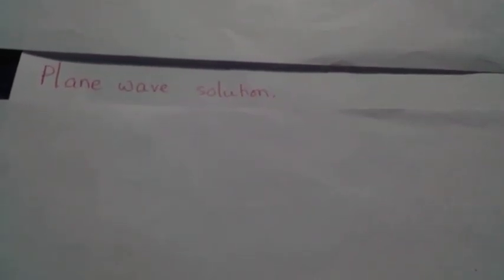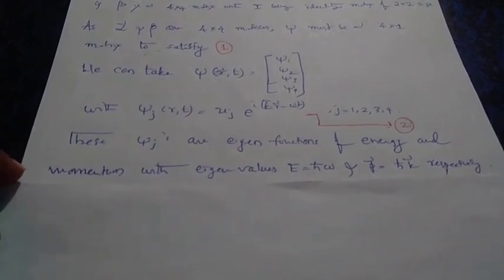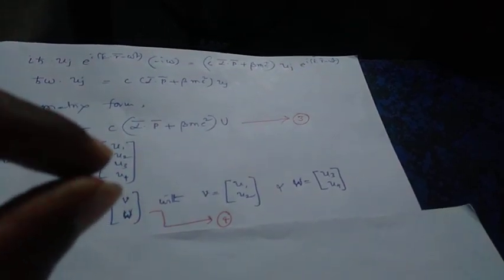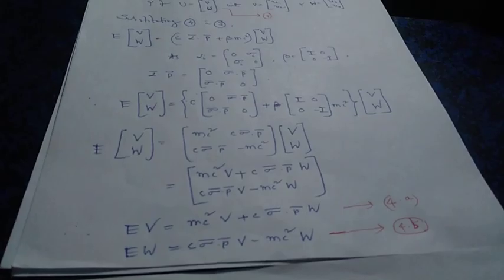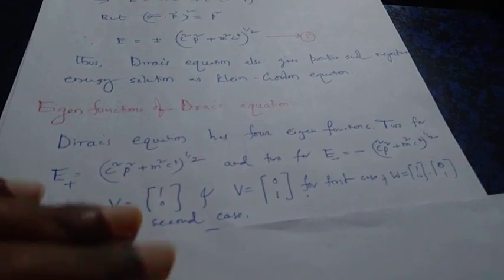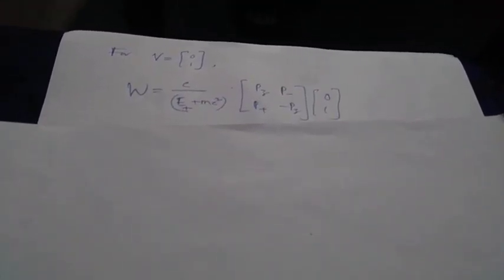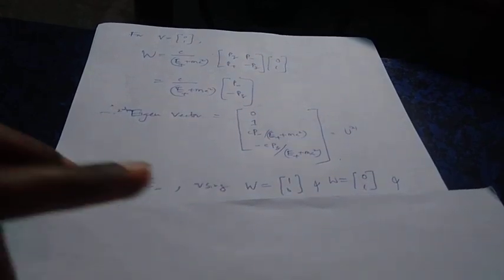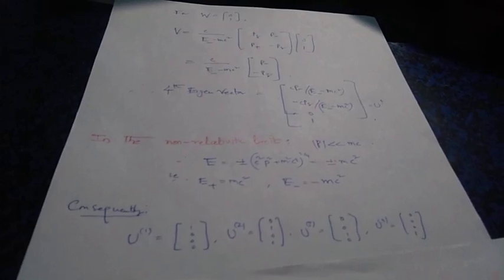QM: Plane wave solution for Dirac's equation